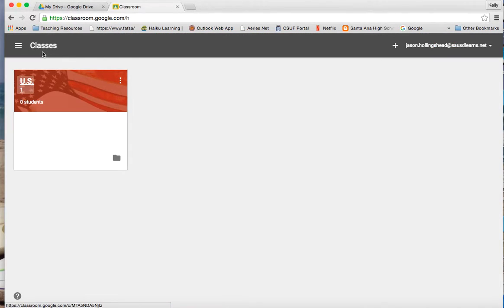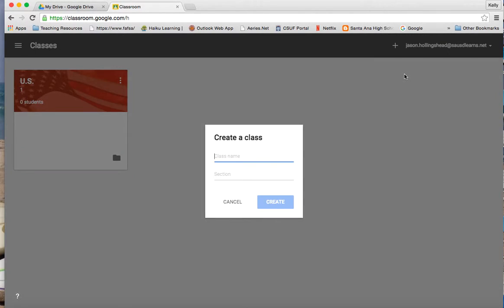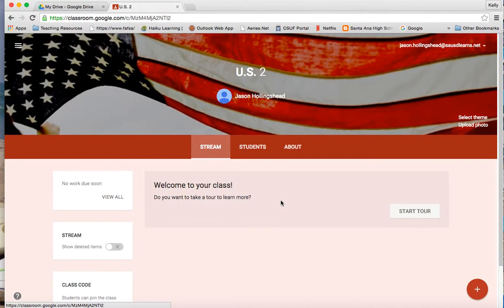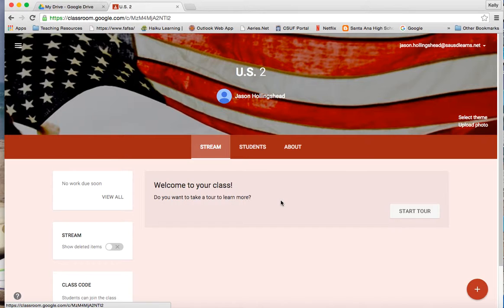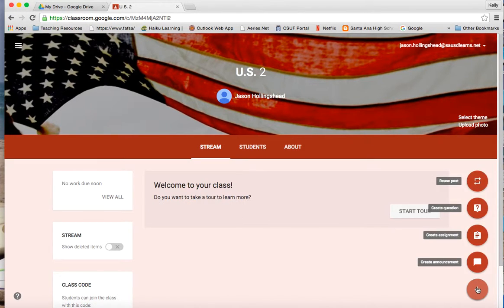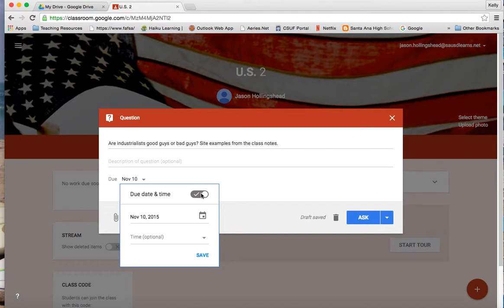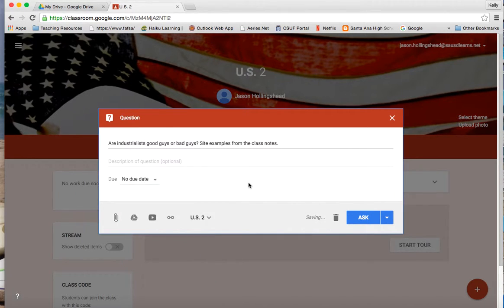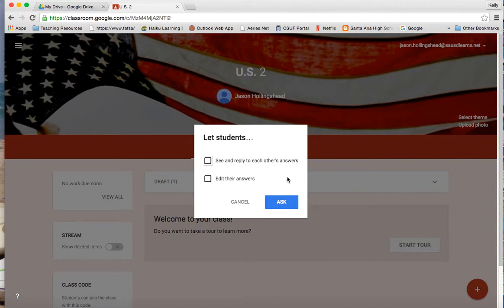Google Classroom Set up